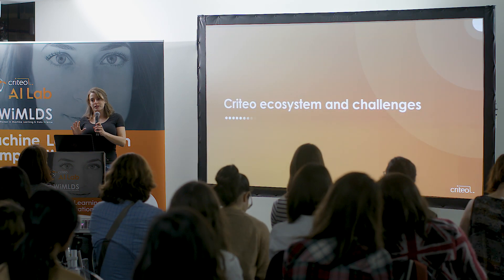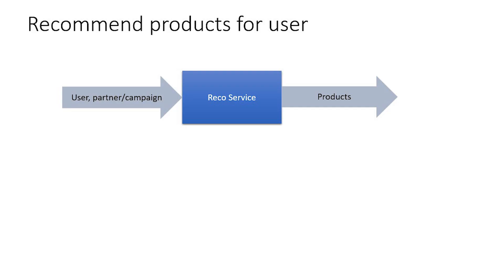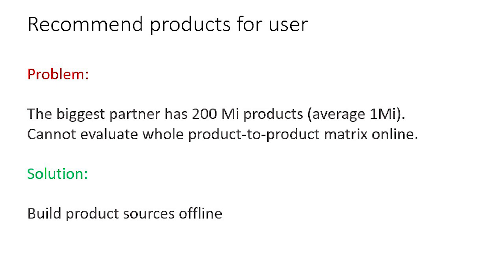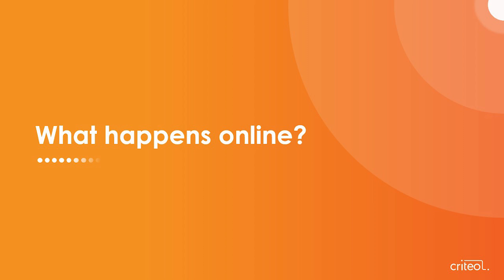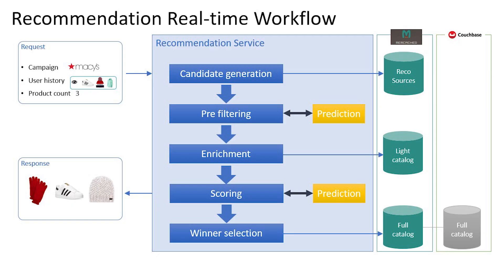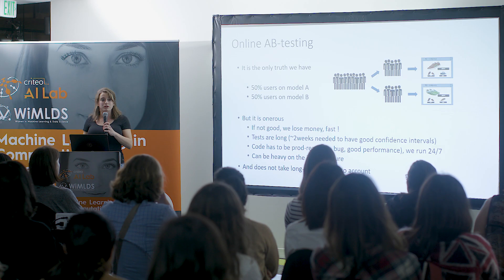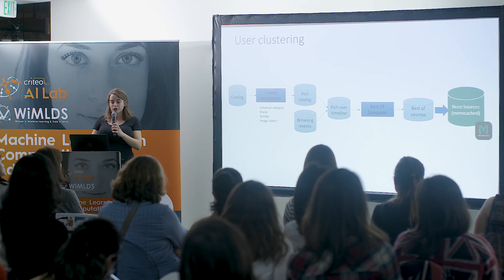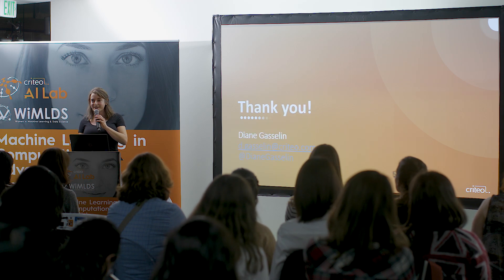Recommendations at Scale at Criteo - Diane Gasselin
Women in Machine Learning & Data Science and Criteo AI Labs unit forces to highlight female role models within tech organizations.

Senior Software Engineer Diane Gasselin closed our meetup out with tips on using ML insights to optimize targeting and drive customer recommendations at scale.